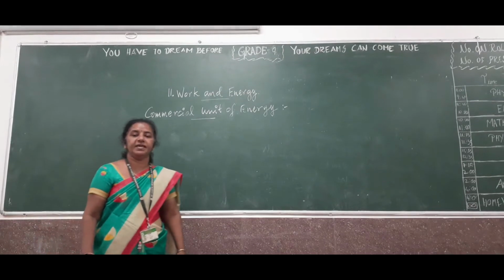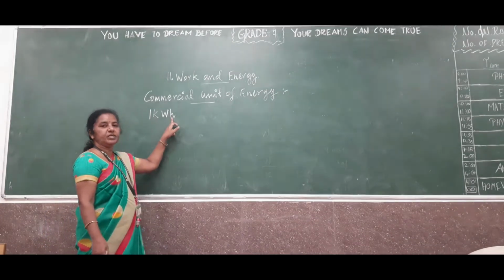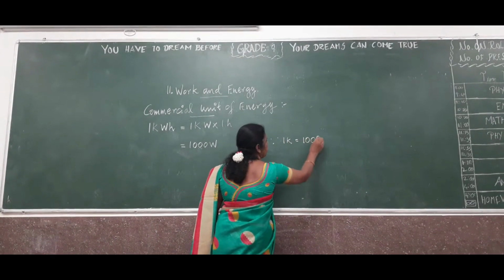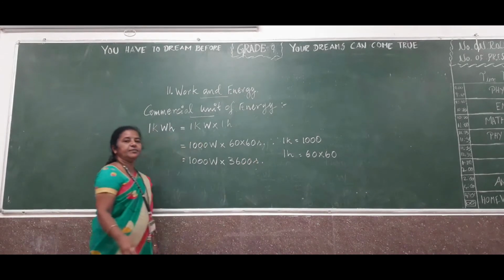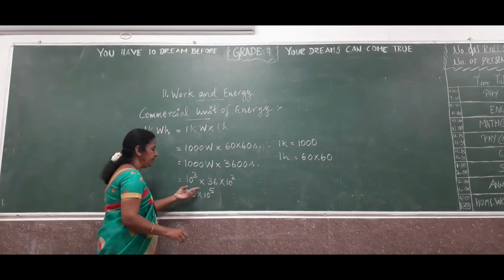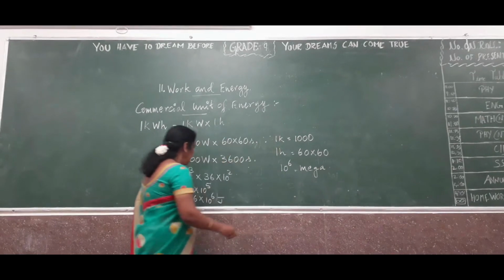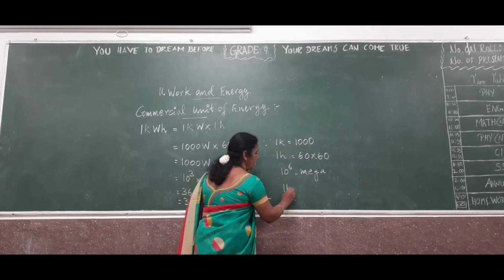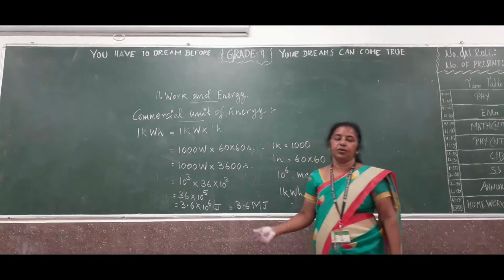WORK & ENERGY | Commercial unit of energy | Grade 9 | Physics | Concept Video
1000StepsSriShakthi Video No.1042 | WORK AND ENERGY - Commercial unit of energy

1000Steps is an initiative by Sri Shakthi International School to present 1000 Hands-On activity Videos over the next 40 weeks on social media platforms. Each day you can expect 4 videos at the following timings : 11:00 am, 6:00 pm, 7:00 pm, 8:00 pm on our Facebook pages, YouTube Channels and Instagram accounts. The initiative will run from 19th July 2021 to 19th April 2022. One can expect videos to be in the genre of Morning  Assembly, Concept Activities, Interesting Experiments, Arts and Sports Integration, Speech Projects, Celebrations, Achievements, Flagship Events, Expert Sessions, Career Conclaves and even Olympics 2021 Reviews.